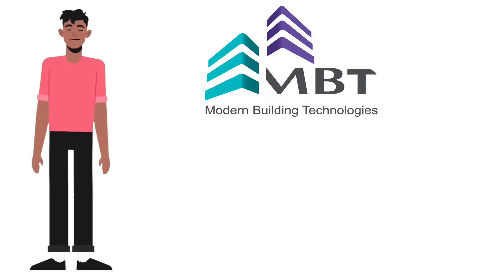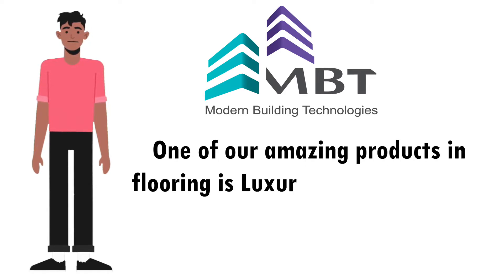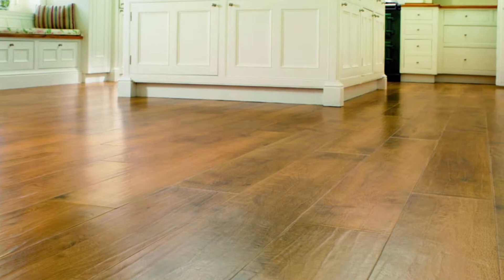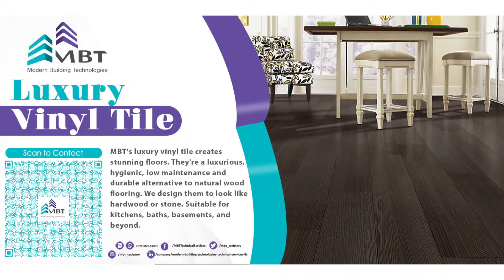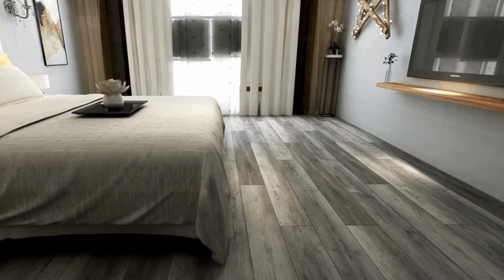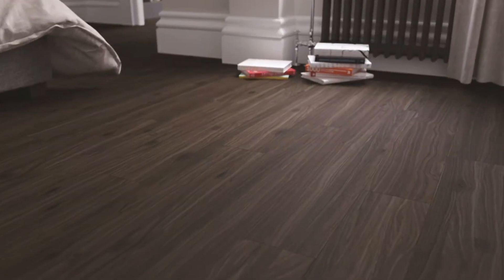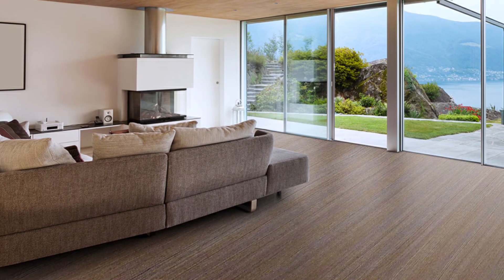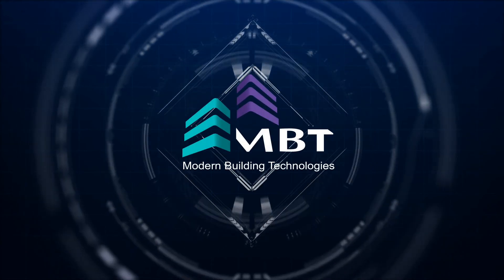Luxury Vinyl Tiles | Modern Building Technologies Technical Services LLC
Luxury vinyl tile flooring contemporary flooring tile which looks very stylish and costs a fraction of amount when compared to all other popular floor tiles that are in market now a days. It’s a great way to give a rich look to the house in a relatively small budget. Vinyl tiles are hard, tough and sturdy. Another important aspect about this flooring tile that has led to the growth of its use is the fact that it is low maintenance and quite easy to install.

Due to cost economy, luxury vinyl flooring is also extensively used for renovation; especially by those who are willing to stretch their budgets a little to achieve a high-end look for their house or commercial unit which is under renovation.

Choosing luxury vinyl tile flooring because

1. It’s gorgeous

2. it’s super easy to install

3. It’s tough as nails

4. It’s budget-friendly

Then who will not like to have classy and contemporary look to the interiors and enhance the ambience of the place when they go in for renovation.

There are four of installations of luxury vinyl tile flooring. First one is floating or interlocking, second one is fully bonded adhesive, third one is grip strip and the fourth one is peel & stick. Smooth finish surface finish is conventionally expected norm but there are multiple surface finishes that are available, i.e. an embossed look, a high gloss finish, low gloss finish, hand scrapped finish and smooth or textured look. The colour palate too has a wide variety of choice but browns, beiges and greys are widely preferred colours as they give a woody or stone look to the flooring.